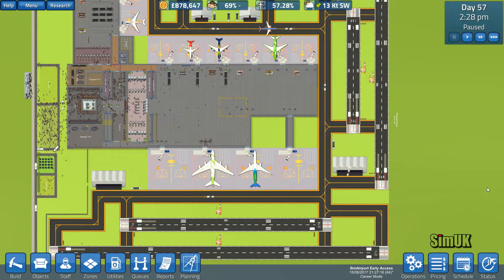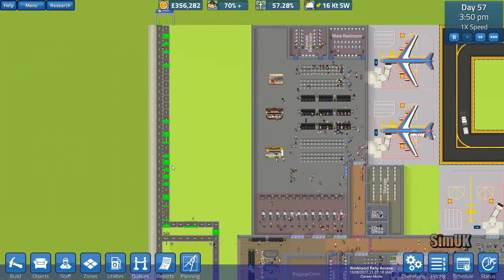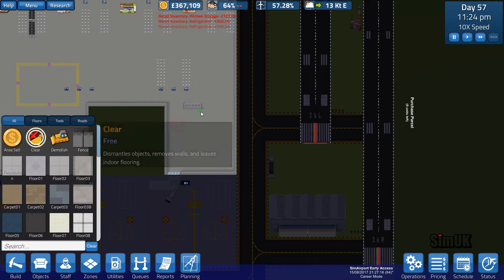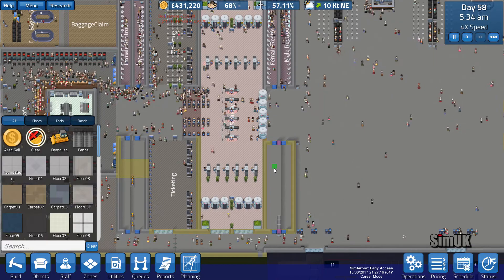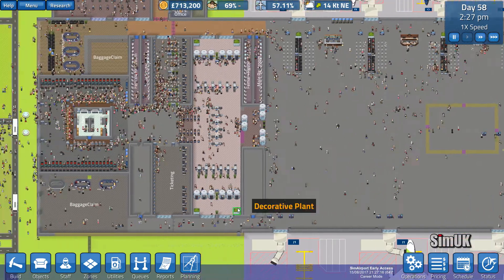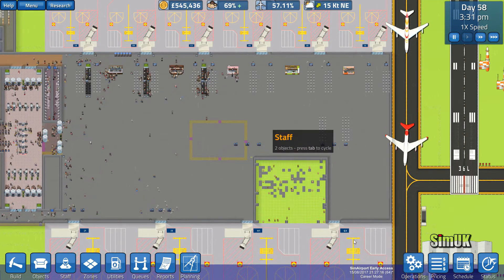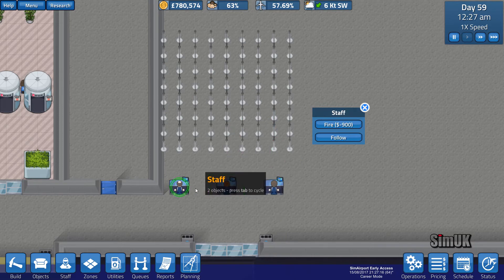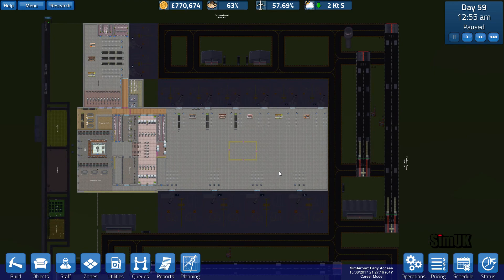The Terminal is Complete! | SimAirport Series 2 Episode 20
Welcome to Sim UK.

Here you will find SimAirport Gameplay on PC.

Title: SimAirport
Genre: Indie, Simulation, Strategy, Early Access
Developer: LVGameDev LLC
Publisher: LVGameDev LLC
Release Date: 7 Mar, 2017
Price: £15-£18.99

Features
Early Access
SimAirport is being released as an Early Access title. The game is not yet finished and there are gameplay aspects that are missing or incomplete, and you may encounter bugs. We plan to be in Early Access for quite a while, most likely 6-12 months or more -- there are a lot of gameplay elements that we'd like to add to the game as well as tons of additional content.

Please purchase ONLY if: you are excited to play the game as it is now AND you are interested in actively providing feedback & participating in the community to aid future development efforts.

 CURRENT SPECS
2 x SSD
Windows 10